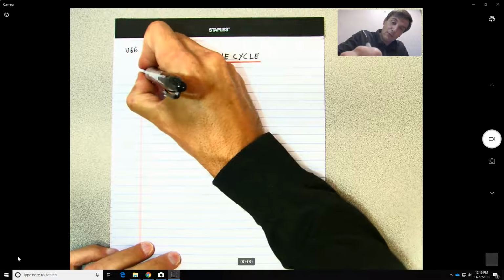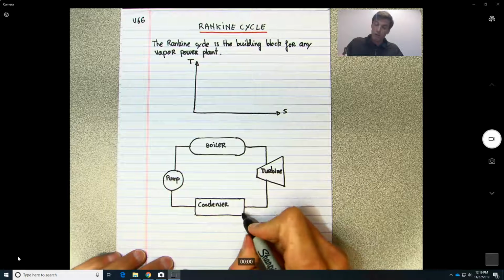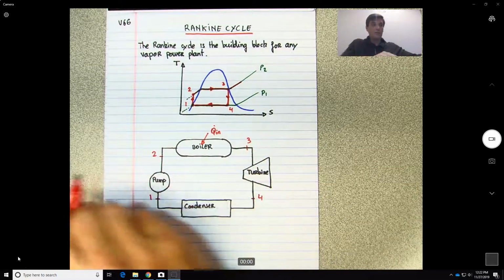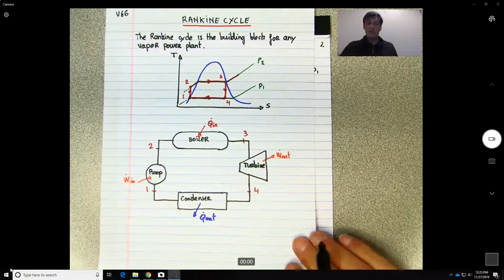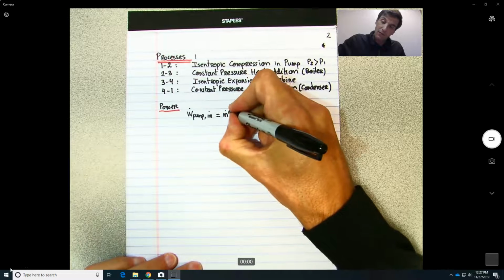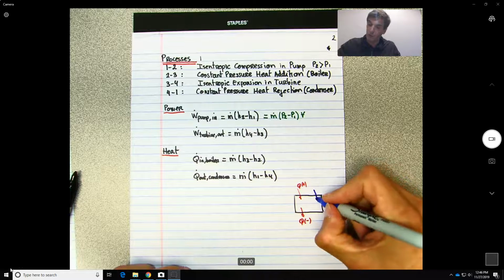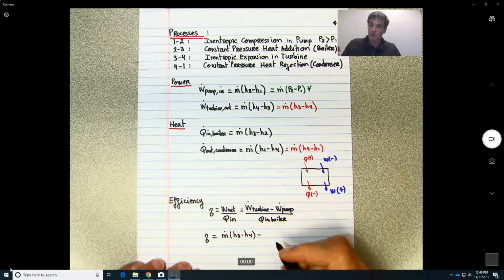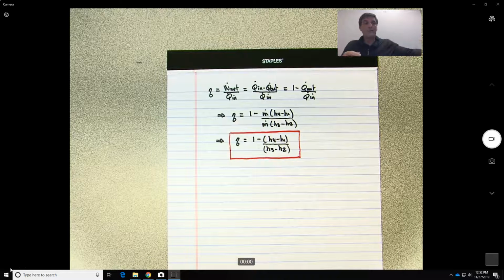Thermodynamics Video 66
Ideal Rankine Cycle